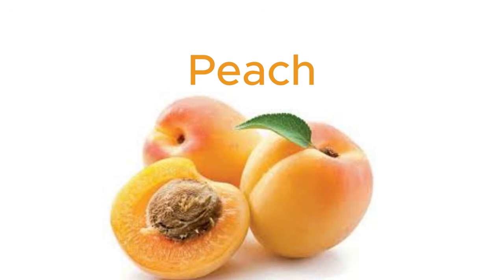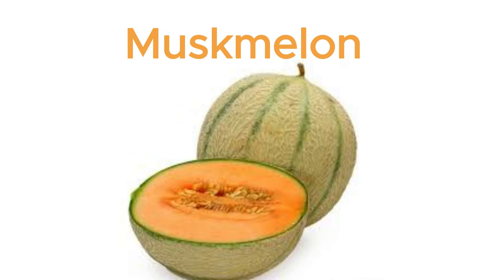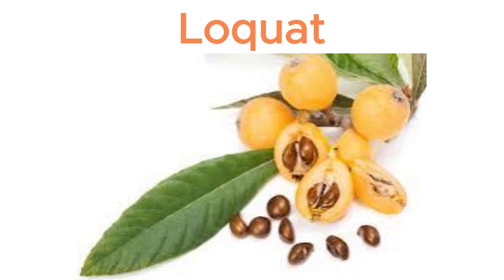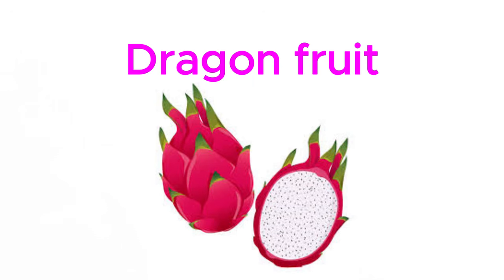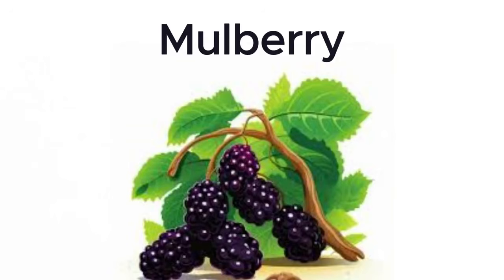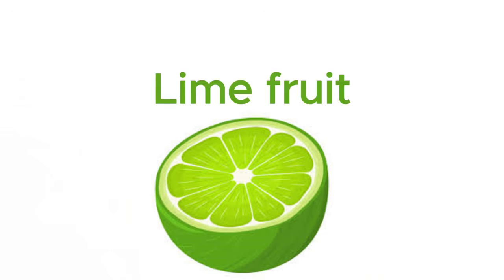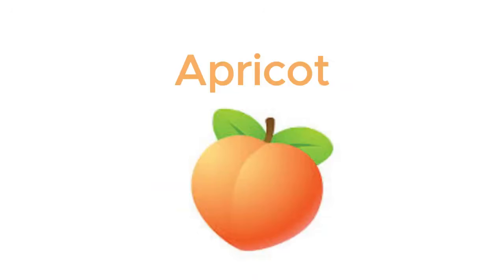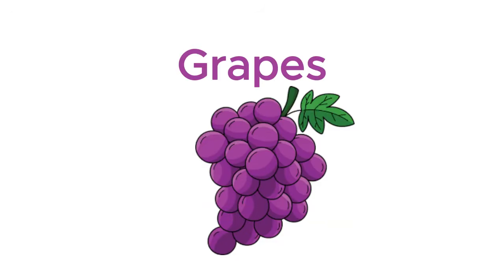20 plus Fruits Names in English |Learn English with Fun and Easy Phrases |Daily English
20 plus Fruits Names in English |Learn English with Fun and Easy Phrases |Daily English
Learn English with Fun and Easy Phrases |Daily Action Sentences for Kids | English Speaking Practice

Welcome to our fun English learning video for kids! 🎉 In this video, we’ve put together 100 short, daily action sentences that help kids learn English in a simple and interactive way. From playing and running to cleaning and cooking, these sentences cover everyday activities that kids can use with friends, family, and teachers.

What You'll Learn in This Video:

Simple action verbs kids can use daily.
Real-life phrases to build speaking confidence.
Fun sentences to practice with family and friends.
Let’s get started with these 100 sentences and watch your English improve!

Key Topics Covered:

Vocabulary Building
Sentence Formation
Common Action Verbs
English Speaking Practice for Kids
Perfect For:

Kids who want to speak English naturally
Parents and teachers looking for simple phrases to teach English